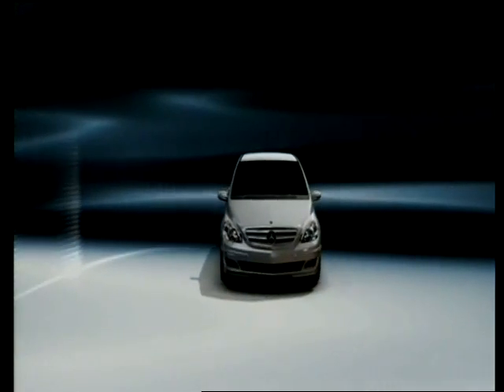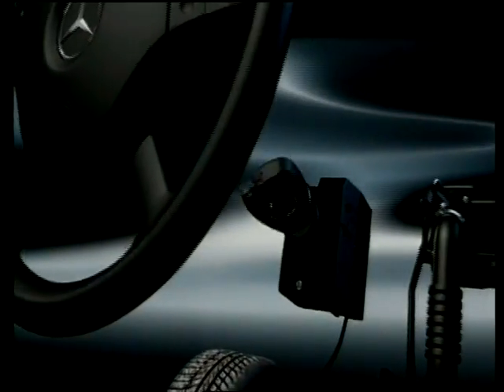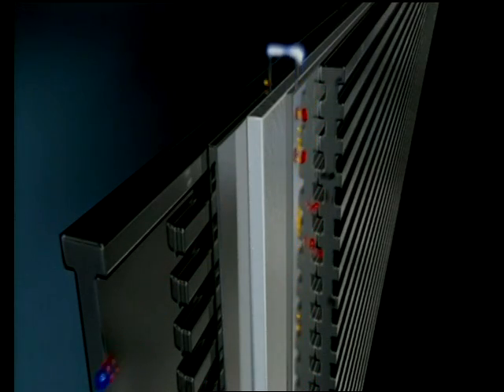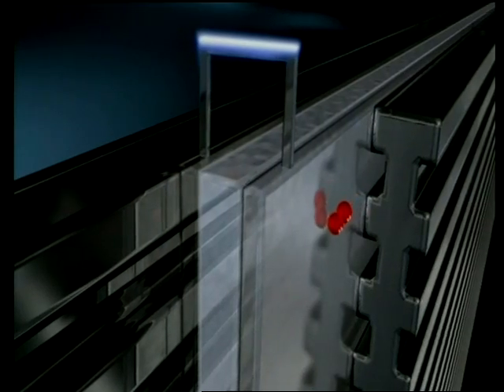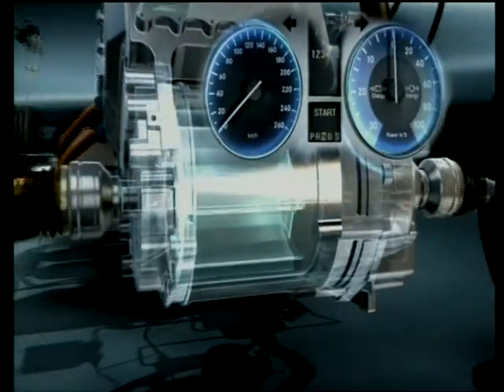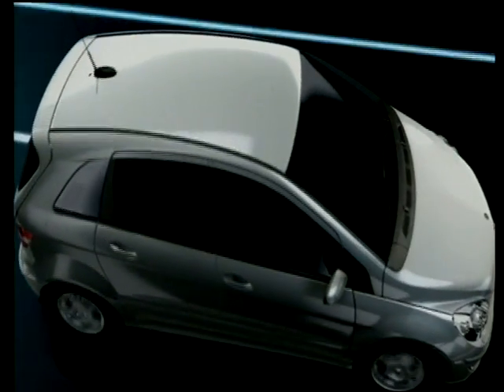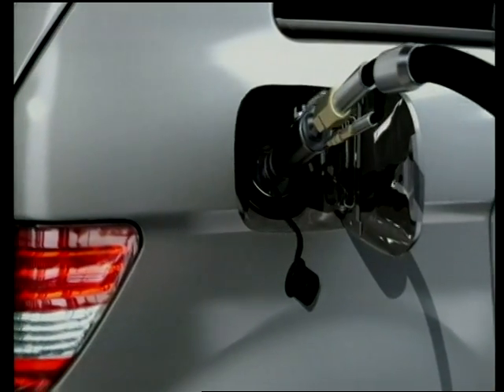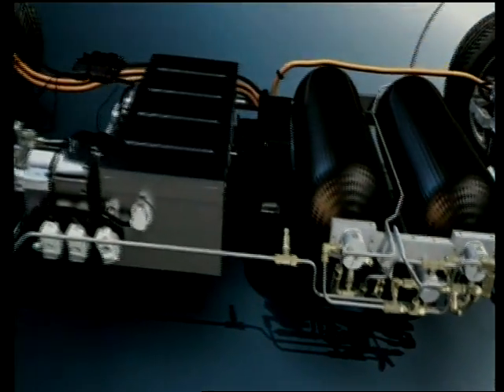Mercedes Benz F-CELL car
- Mercedes USA - In addition, an update about the U.S. rollout of the fuel-cell-powered Mercedes-Benz F-CELL car will take place at the Mercedes-Benz exhibit during news media activities prior to the public opening of the show. Essentially an electric car that makes its own power on board, the Mercedes-Benz F-CELL boasts 54 miles per gallon (EPA combined city-highway equivalent fuel mileage) and a range of about 230 miles. Running on compressed hydrogen, and with water as the F-CELL's only exhaust emission, the hydrogen and air react without combustion in the fuel cell, producing current to run the 136-horsepower electric motor. The F-CELL is also equipped with a 35-kilowatt lithium-ion battery that stores recovered braking energy, helps provide instant acceleration and ensures fast starting in very cold weather.

 The hydrogen gas is stored in 10,150-psi tanks that can be refueled in only three minutes. Beginning in Southern California, the new F-CELL car is being offered through a lease program in markets with growing networks of hydrogen refueling stations.